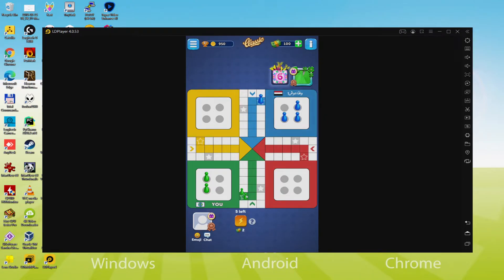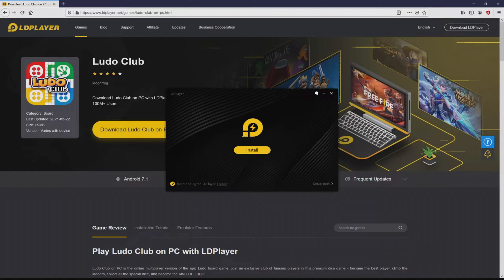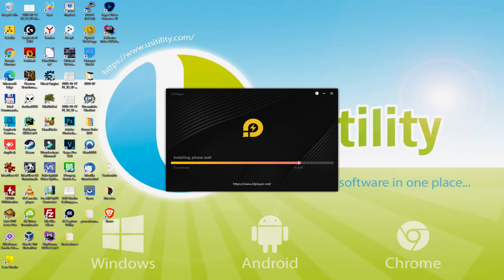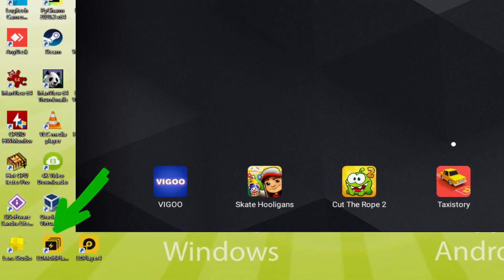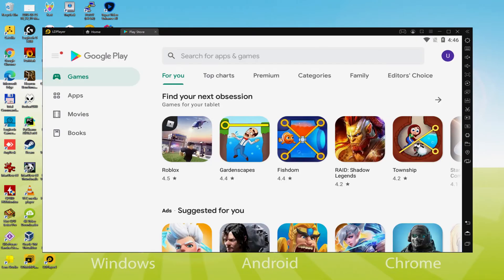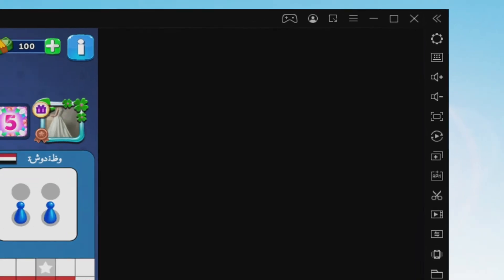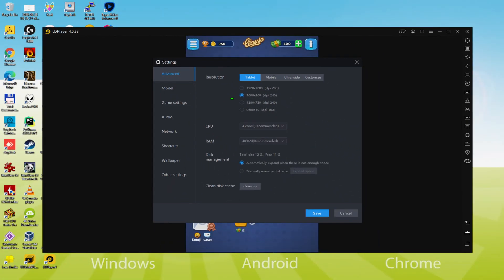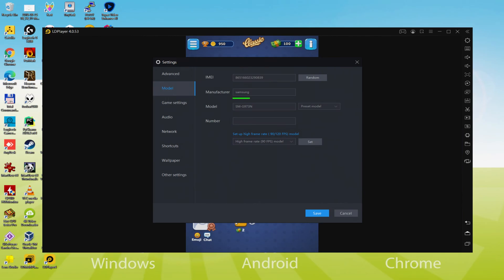🎮 How to PLAY [ Ludo Club ] on PC ▶ DOWNLOAD and INSTALL Usitility2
How to play Ludo Club on PC Download Windows 10/11/8/7

⚠⚠⚠ IMPORTANT ⚠⚠⚠ This method is for playing the free Candy Crush Soda Saga game on PC. It will install the official and legal version of Candy Crush Soda Saga from the Play Store. If you want to buy any item or object in the game, you will have to pay in the usual way, i.e. using PayPal, Credit/Debit Card, etc.

00:00 Intro
00:18 Go to LDPlayer website
00:52 Download Ludo Club on your Windows PC
01:06 Launch the installer of Ludo Club
01:20 Customize installation and change the install directory
01:44 Install Ludo Club on your PC
03:14 How to launch LDPlayer from the Windows desktop
03:41 Sign in on Google Play
04:28 Accept Google Terms of Service
04:34 Create a backup on Google Drive of your emulated device
05:04 Install Ludo Club on the LDPlayer emulator
05:38 Launch Ludo Club directly from LDPlayer
05:50 How to adjust the volume of Ludo Club
06:08 How to maximize the emulator screen
06:19 How to play at full screen
06:34 Customize LDPlayer keyboard options
06:55 How to fix Ludo Club black screen problem in LDPlayer
07:27 How to change the game and emulator language
07:55 Receiving Email of new device connected to your Google account
08:29 Goodbye and greetings

Here are the instructions:

2) Click on Download Ludo Club on PC
3) Run the installer downloaded
4) Accept the Windows permissions to run the installer
5) Click on "Install Now".
6) Login to Google Play
7) If the game installation does not launch automatically, click on the Ludo Club icon on the LDPlayer desktop
8) Click the "Skip" button in the "Complete Account Setup" window
9) Click on the "Install" button
10) Click on "Open" and enjoy the Ludo Club on your PC

If you want to download Ludo Club on PC it's very easy. Click on the above link, and follow the video instructions. LDPlayer, the Android emulator, will be installed on your PC so you can play easily on your Computer.

Ludo Club is a mobile game, but you can download and play it on PC in a few minutes.